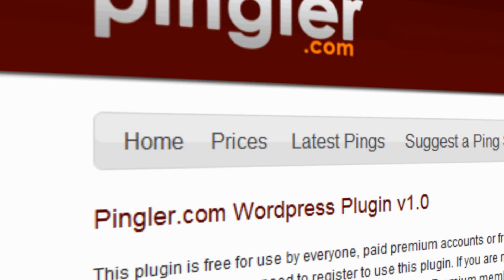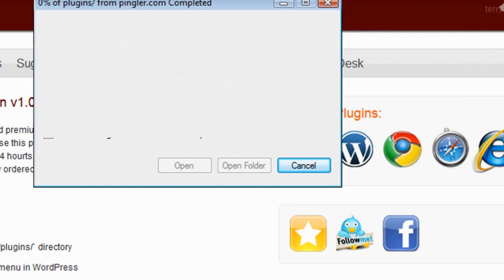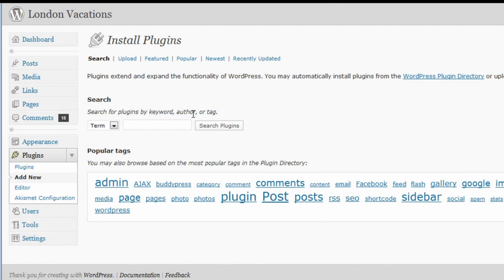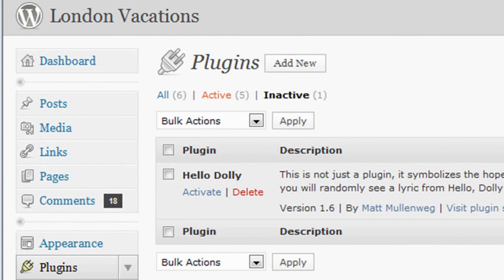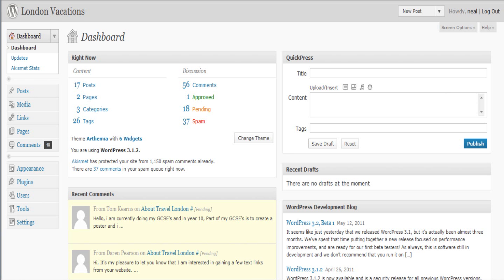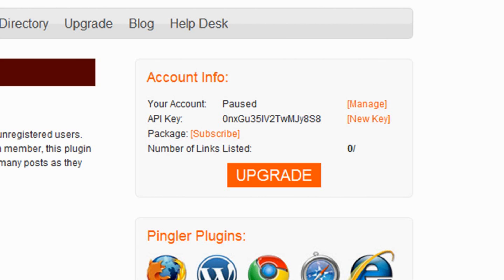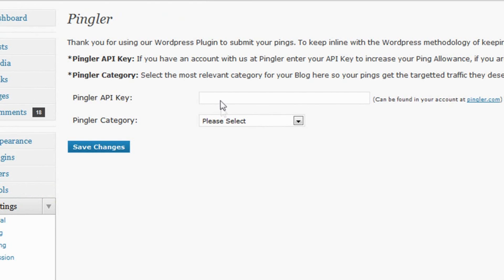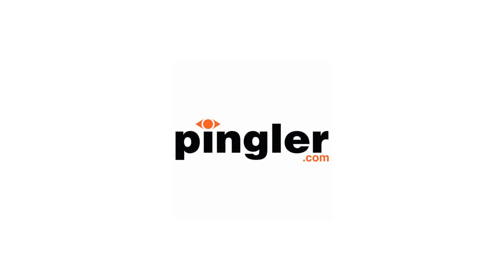How To Install and Use Pingler Wordpress Plugin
Instructions on how to install and use the Wordpress Pingler Plugin